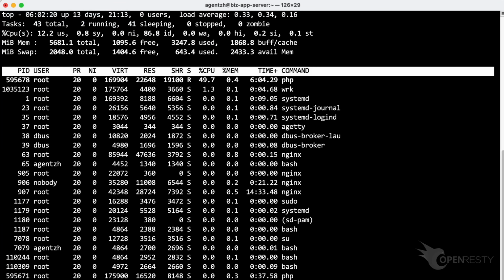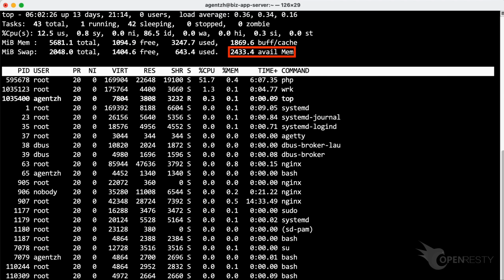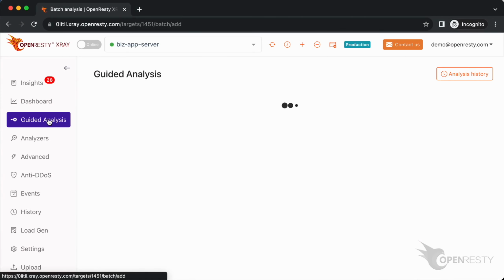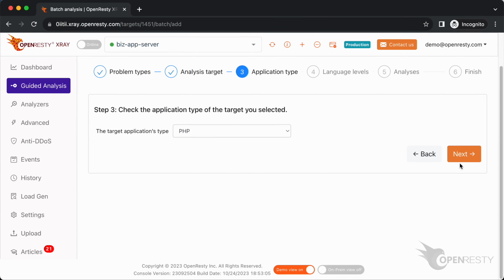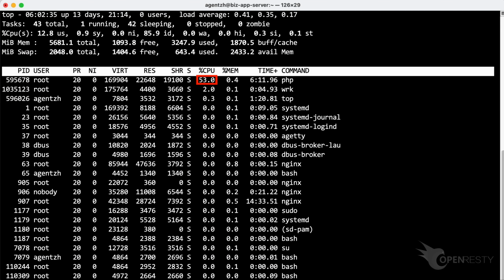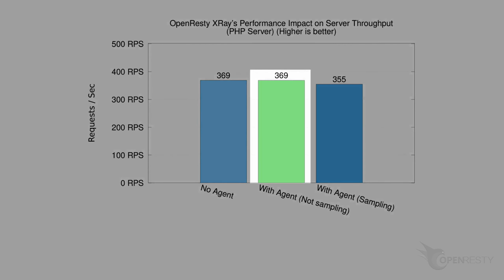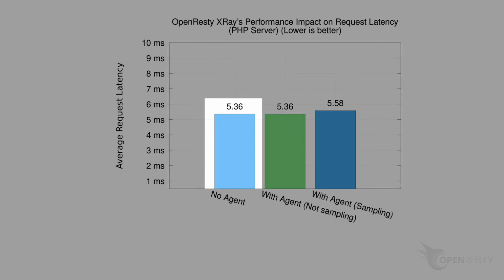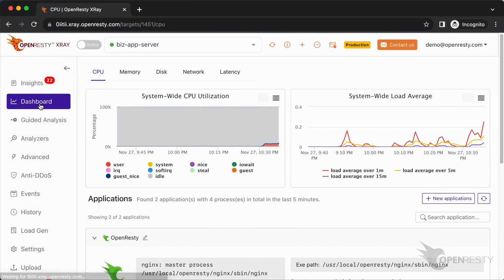Performance Impact of OpenResty XRay when Tracing PHP Apps (using OpenResty XRay)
In this tutorial, we'll show the actual performance impact of OpenResty XRay when tracing PHP applications. We will watch CPU, memory, load average, traffic throughput, latency, etc. when OpenResty is actively sampling and analyzing the target system. OpenResty XRay is a non-invasive diagnostic system based on our own dynamic tracing technology. It has minimal performance overhead. It can analyze running applications in real-time to help pinpoint the root causes of various issues.

Under the hood, OpenResty XRay is powered by our Y language targeting various runtimes like Stap+, eBPF+, GDB, and ODB, depending on the contexts.
OpenResty XRay is a truly non-intrusive dynamic analysis, which does not require installing any special modules or plugins in the target application, does not require recompiling the target application, and even does not require restarting the running process.

0:00 Process Performance Before Running Analysis
0:52 Run the Analyzer
1:49 Performance Impact When the Analyzer is Running
2:17 Impact Measurement on Throughput and Latency
3:26 What is OpenResty XRay